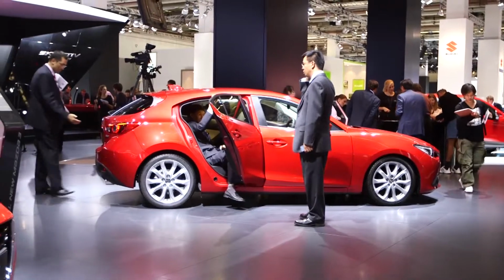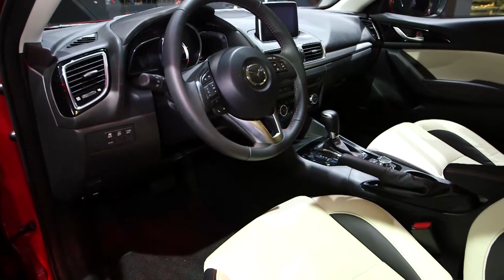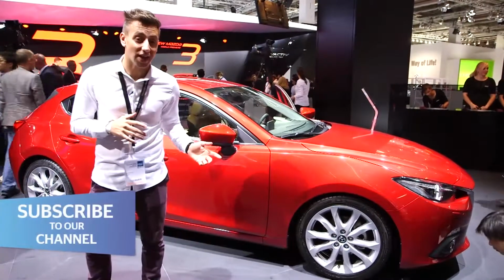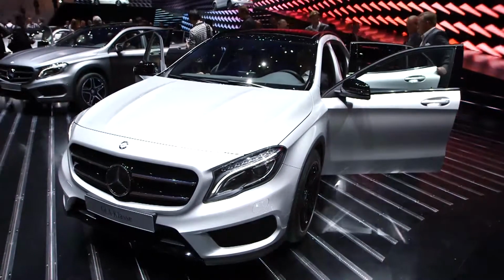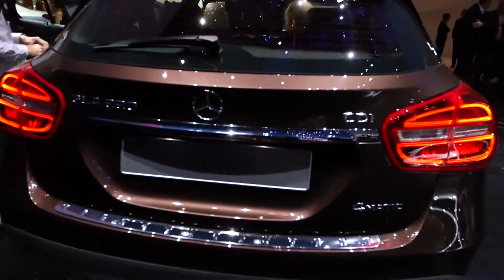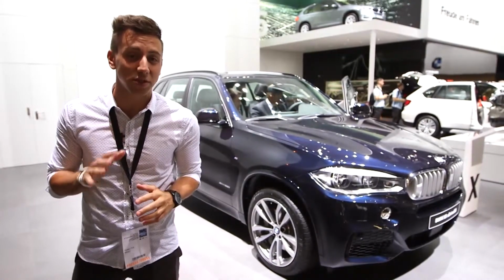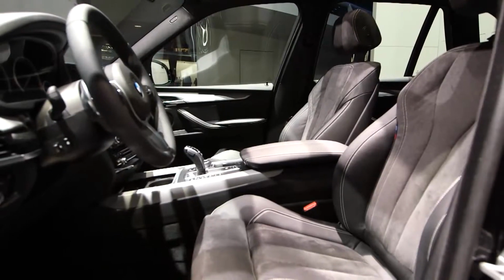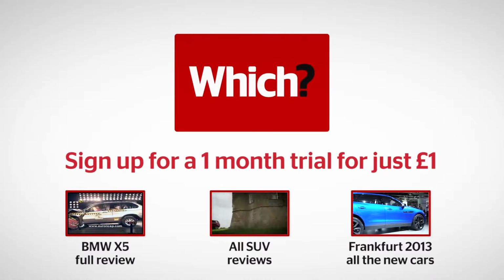New Madza 3 vs Mercedes GLA | BMW X5 at frankfurt motor show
Donate Car To Charity CALIFORNIA, DONATE CAR FOR TAX CREDIT ,DONATE CARS IN MA, DONATE YOUR CAR SACRAMENTO,
HOW TO DONATE A CAR IN CALIFORNIA , SELL ANNUITY PAYMENT, DONATE YOUR CAR FOR KIDS, CAR INSURANCE QUOTES COLORADO,
DONATE CARS ILLINOIS, ONLINE MOTOR INSURANCE QUOTES, DONATE OLD CARS TO CHARITY, CAR INSURANCE QUOTES MN,
DONATE YOUR CAR FOR MONEY, DONATING USED CARS TO CHARITY, CAR INSURANCE QUOTES PA, CAR INSURANCE IN SOUTH DAKOTA,CHEAP CAR INSURANCE FOR LADIES, CHEAP CAR INSURANCE IN VIRGINIA, AUTOMOBILE ACCIDENT ATTORNEY, AUTO ACCIDENT ATTORNEY, CAR ACCIDENT LAWYERS

used cars for sale,
craigslist cars,
car for sale,
car dealerships,
second hand cars,
compare cars,
cheap cars for sale,
cheap cars,
used car
car finder
used car values
car value
sell my car
new cars
cars for sale by owner
value my car
car trader
car reviews
new car
trade in value
old cars for sale
car dealers
new cars 2015
used car prices
cars in india
car news
buy a car
buy used cars
car sale
new car deals
car values
car prices
new car prices
buy car
cheap used cars
cars online
new cars in india
what is my car worth
car price
buy cars
used car sales
car compare
auto sales
car search
pre owned cars
new cars for 2015
car deals
auto finder
buying a car
buy my car
new cars for sale
car for sale by owner
find a car
car price guide
value of my car
whats my car worth
car price in india
sell car
how to buy a car
cheap new cars
best car deals
cars under 1000
used car search
vehicles for sale
best new car deals
cheapest new car
maruti new car
car review
car prices in india
new car games
latest cars
cheapest car
cars sales
find cars
car buyers guide
maruti suzuki new car
2015 new cars
used vehicles
compare cars india
car shopping
cheapest cars
buying a new car
cars sale
buy car online
buy cars online
used car price guide
tata new car
new cars under 15000
new cars in 2015
new cars in india 2015
car ratings
new car launches
new car launches in india
compare car
nearly new cars
new cars 2016
autos for sale
buy a used car
car buy
cars 4 sale
best new cars
comparison of cars
car brokers